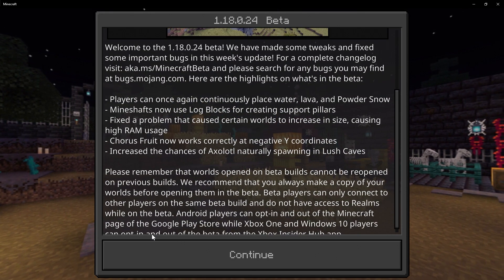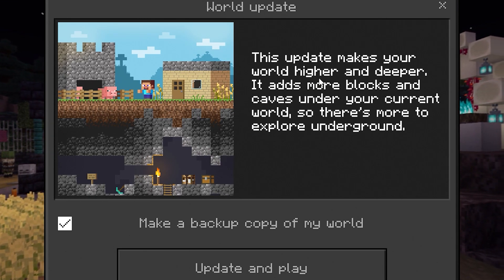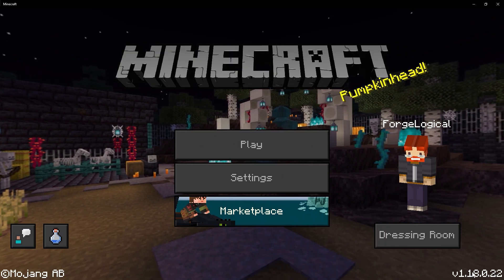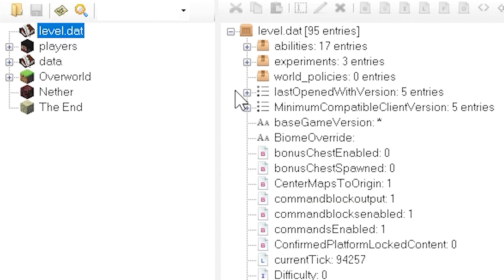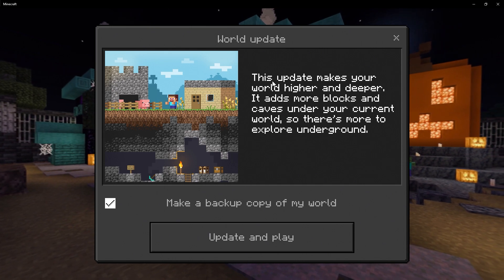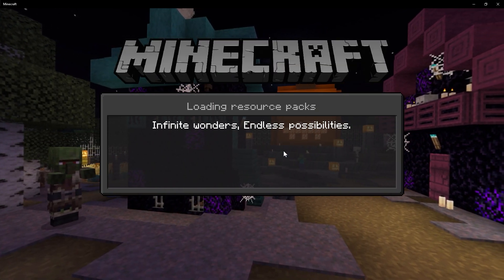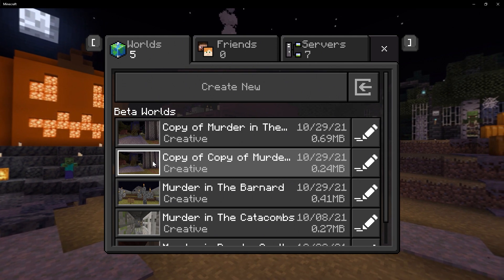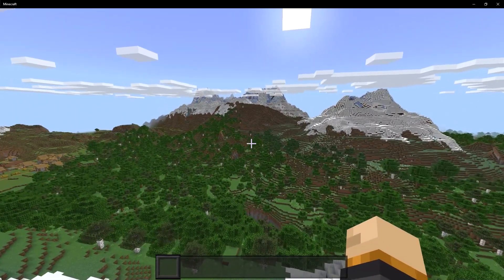Minecraft Bedrock 1.18: How to Update Worlds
This video will show you how to update your Minecraft Bedrock 1.17 worlds to Minecraft Bedrock 1.18!